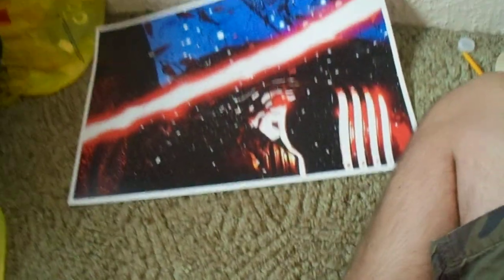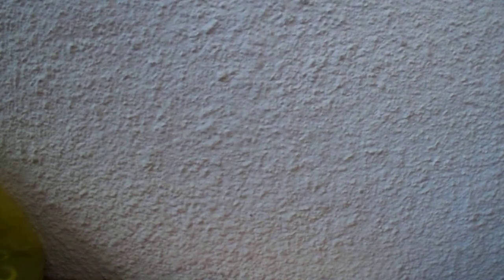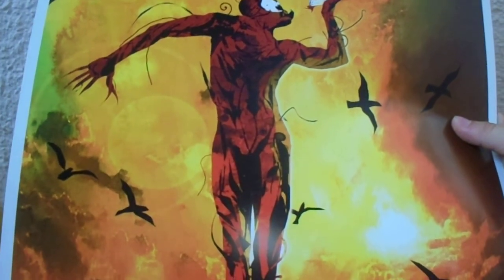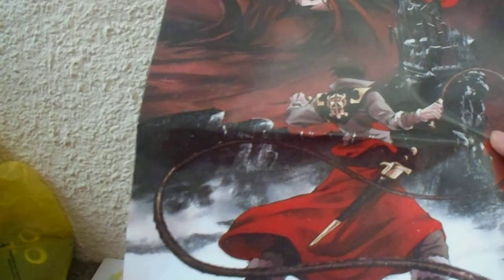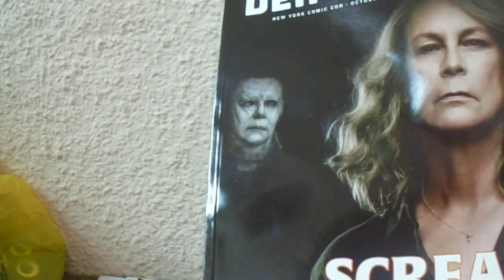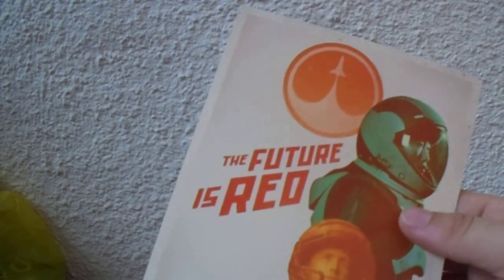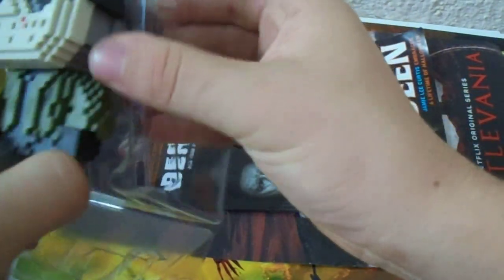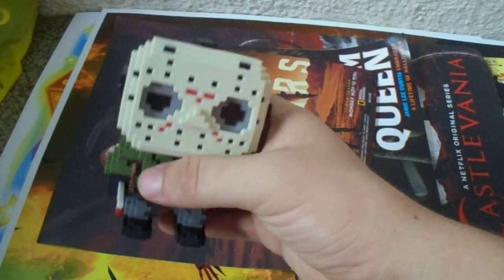My Comic Con NY 2018 Haul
Here is what I got from Comic Con